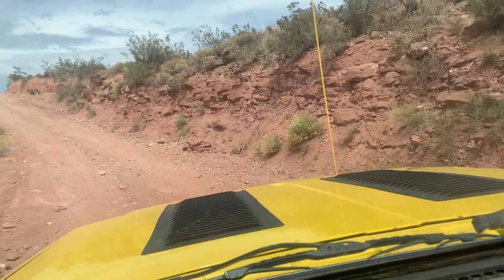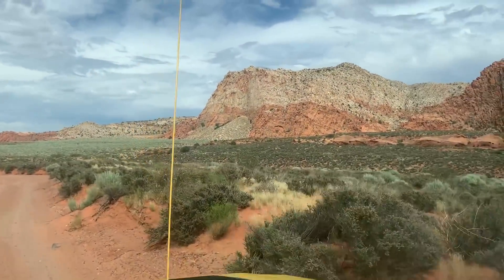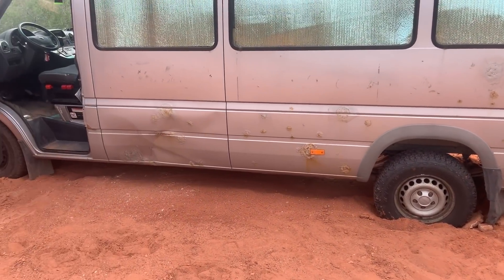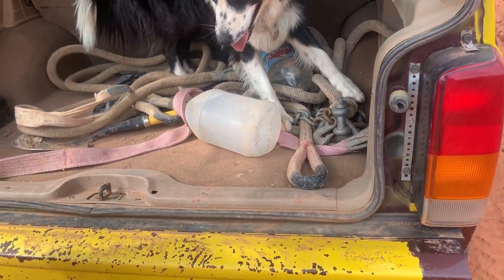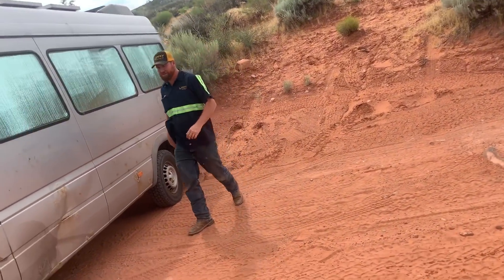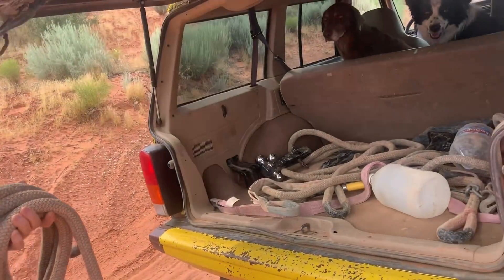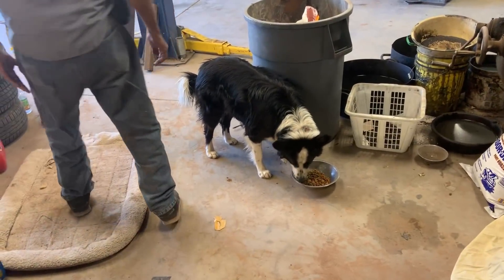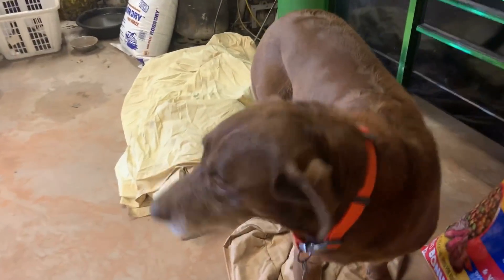Babylon Mill..No Wait..Babylon Arch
The wrong GPS coordinates send us on a wild goose chase through the desert.

Matt's Off Road Recovery shirts, hats, hoodies, keychains and stickers!

Matt’s rope of choice 30’. Yankum Ropes 7/8" Python

Shop tools!